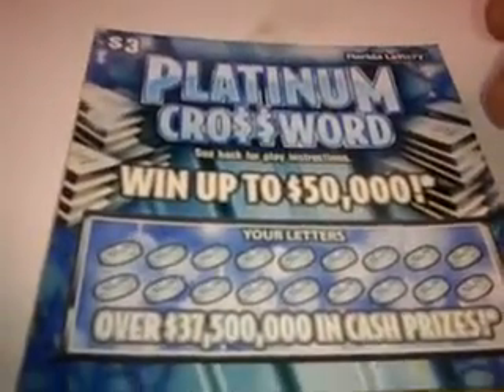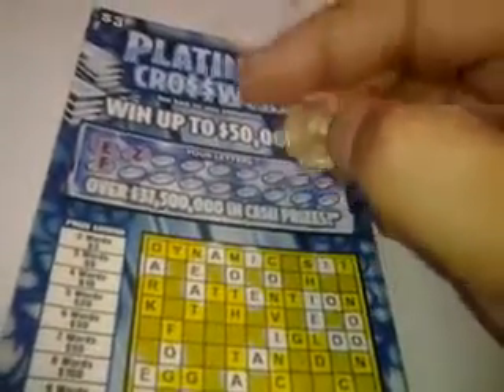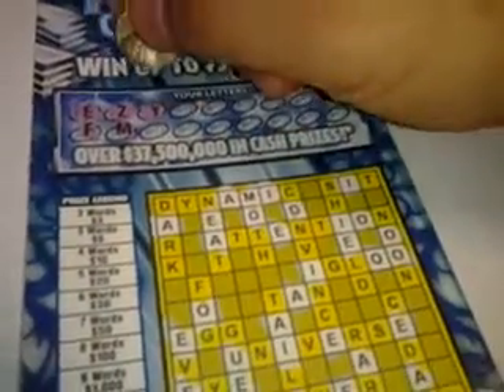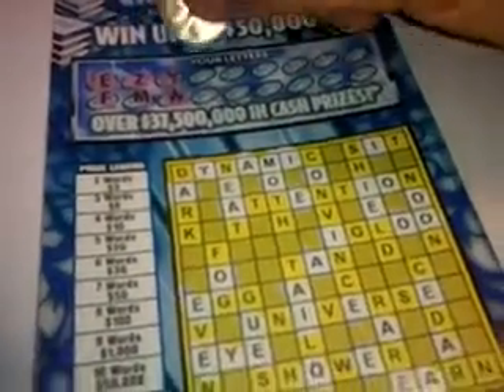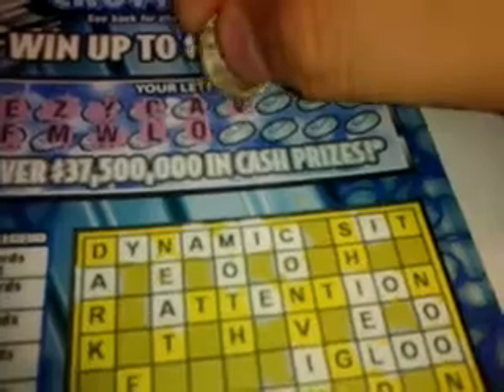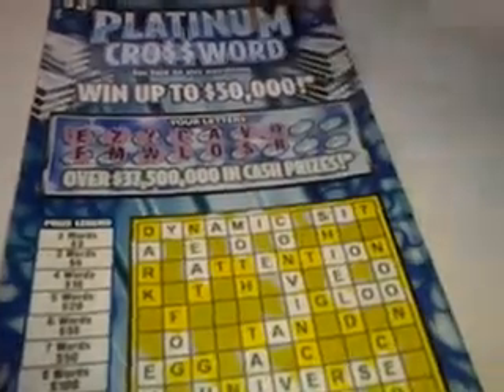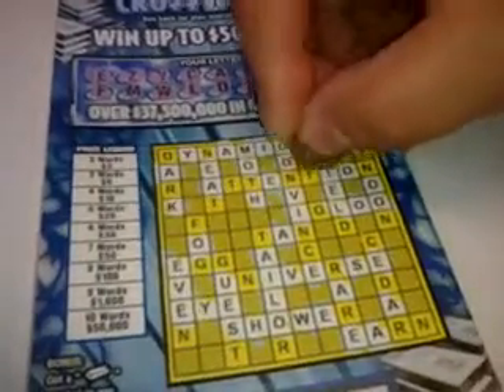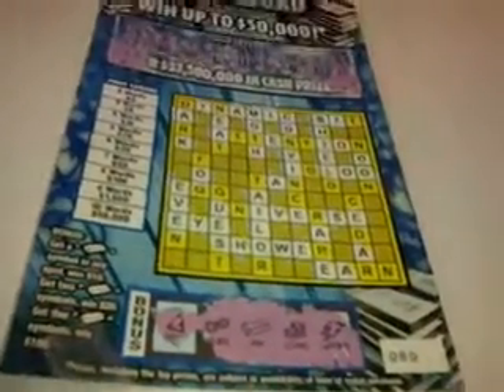Florida lottery scratchoff #465